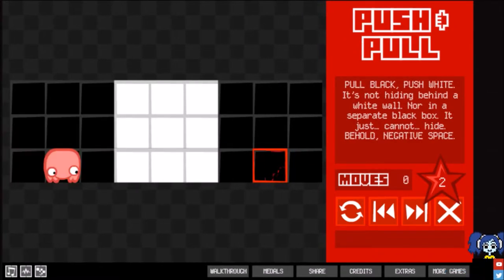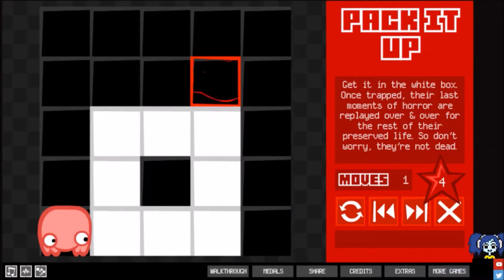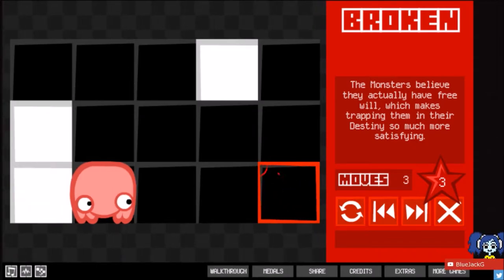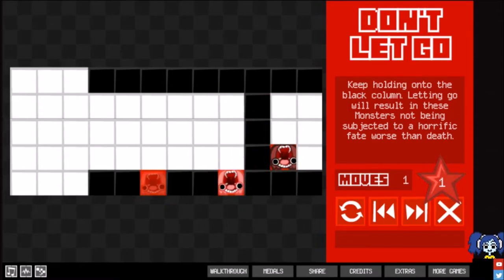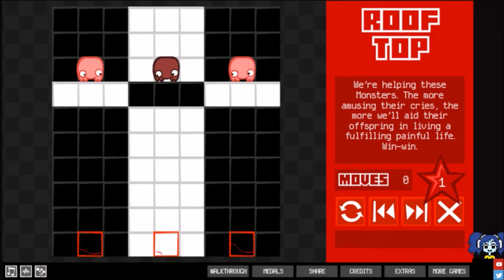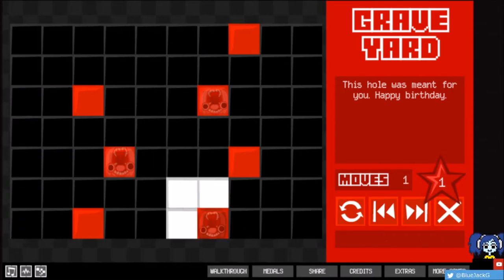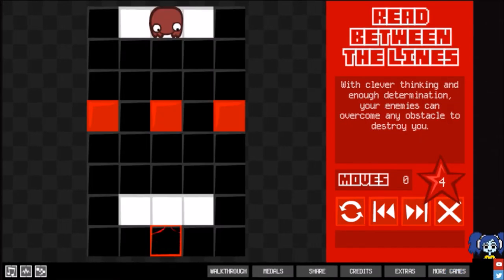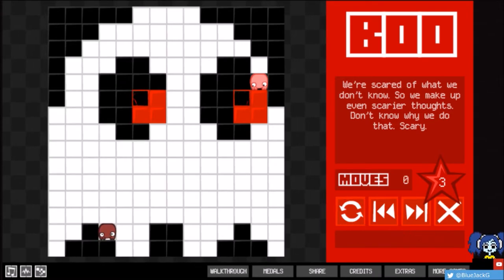Gap Monsters! - Jack Plays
Little monsters that fit in gaps and which makes them scream? What can you not like about this? Gap Monster is a Newgrounds puzzle game that uses negative space to challenge you!

More links on Tumblr! Check them out! :D